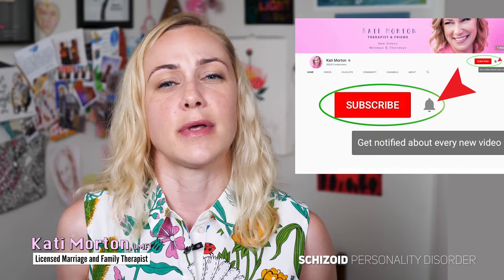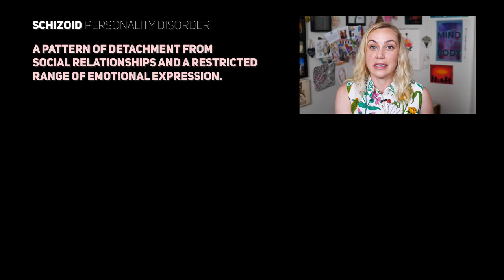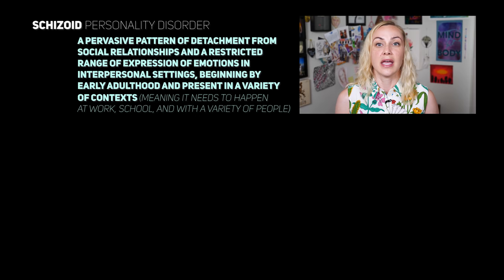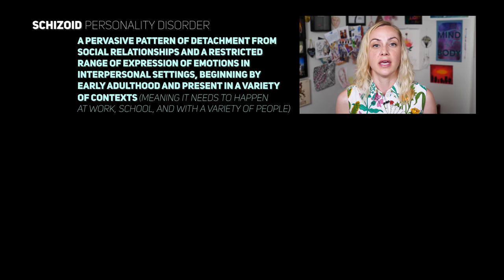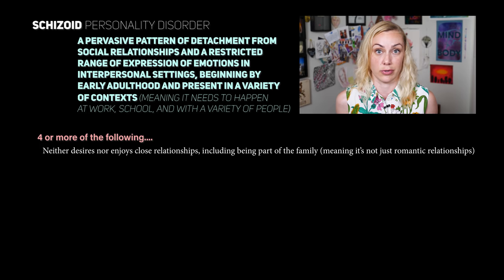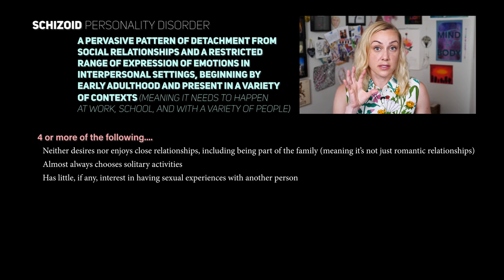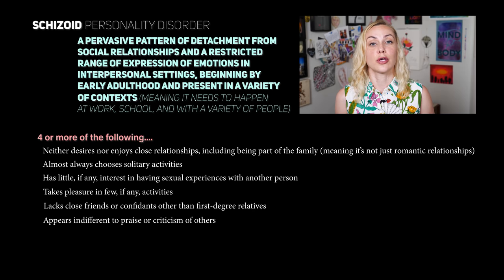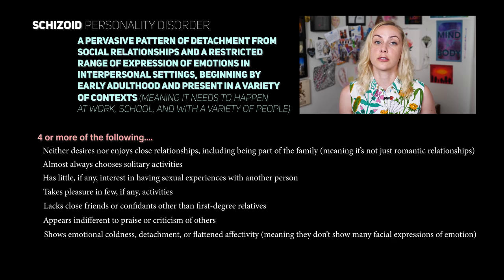What is Schizoid Personality Disorder? | Kati Morton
I'm Kati Morton, a licensed therapist making Mental Health videos!

 MY BOOKS (in stores now)

ONLINE THERAPY
While I do not currently offer online therapy, BetterHelp can connect you with a licensed, online therapist, please